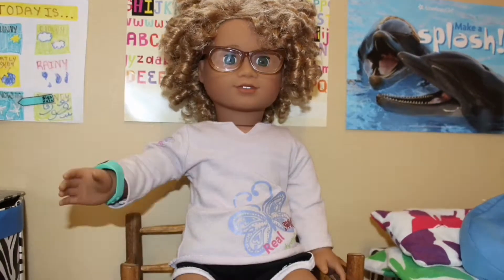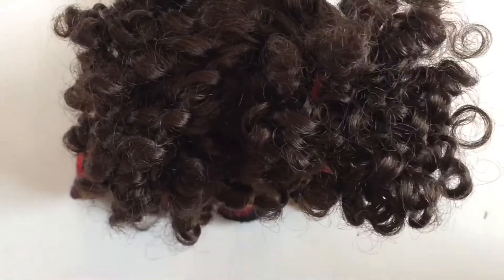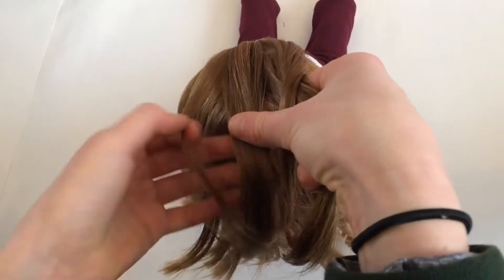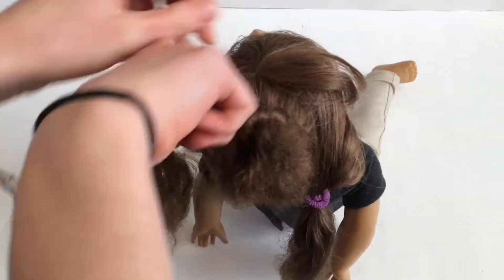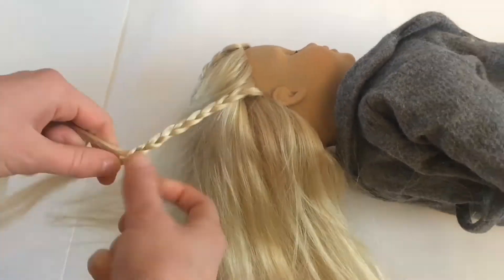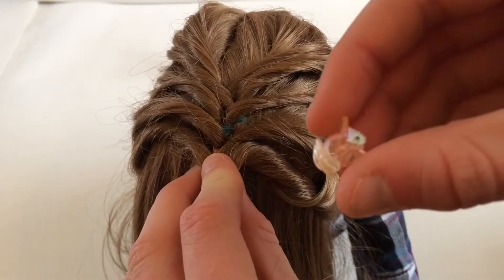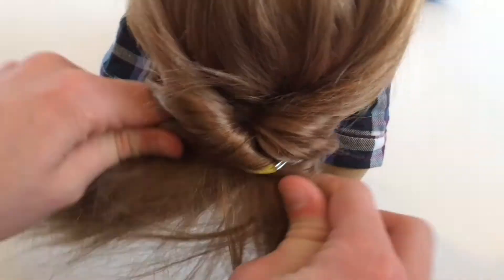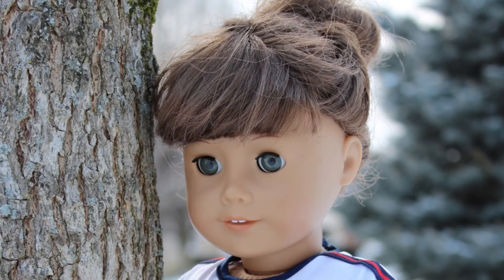10 CUTE AND EASY DOLL HAIRSTYLES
In this video we have new and improved hairstyles video. Please enjoy and try out these 10 super cute, easy, and unique hairstyles for any type of doll or human!

Also we are looking for constructive feedback on this video so please please comment your honest opinions! What did you like? What didn’t you? Any tips for improvement? Thank you all :)